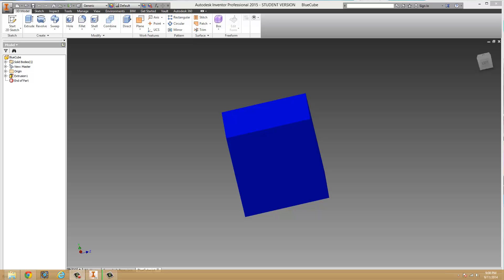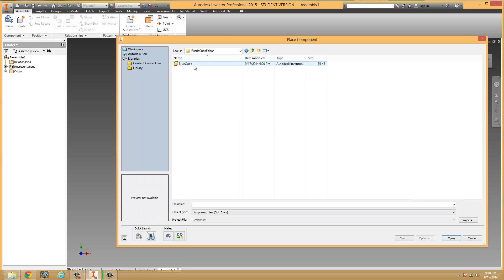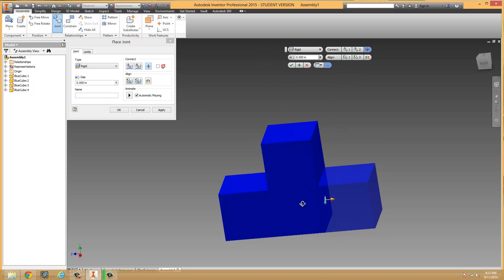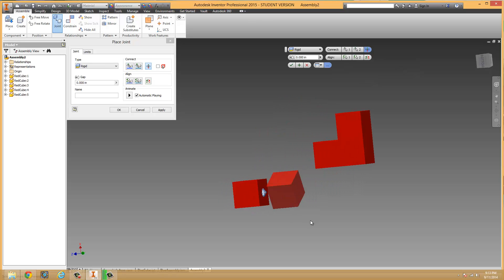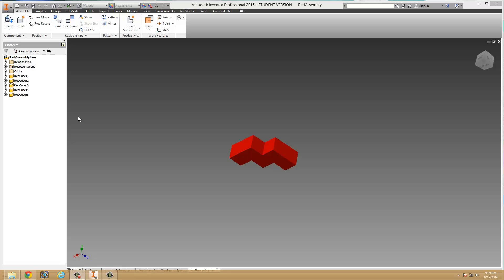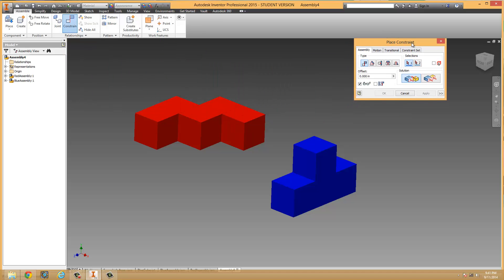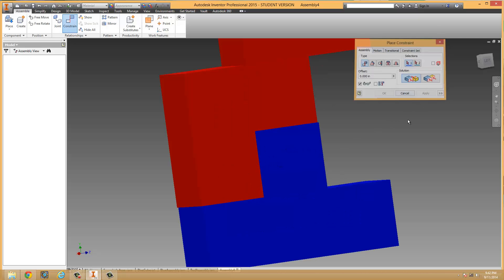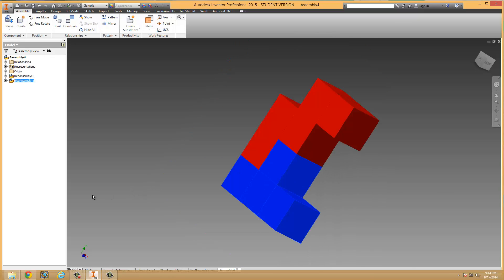Beginner Tutorial 2 - Autodesk Inventor 2015 - The Puzzle Cube Project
Basic Assembly with Autodesk Inventor 2015